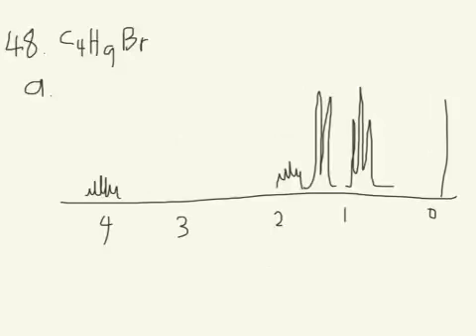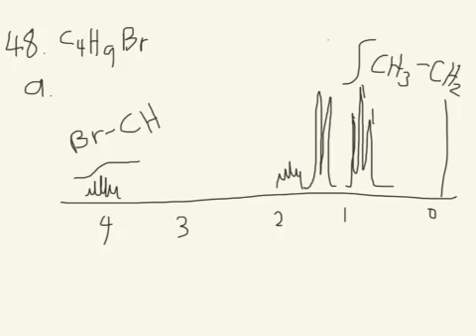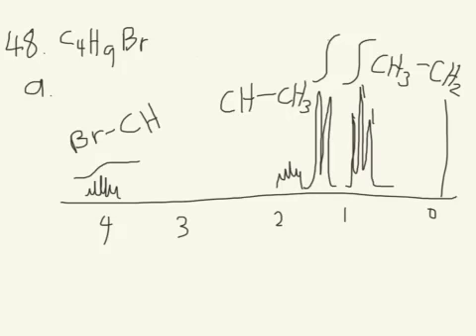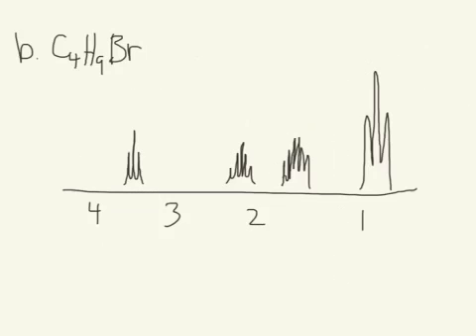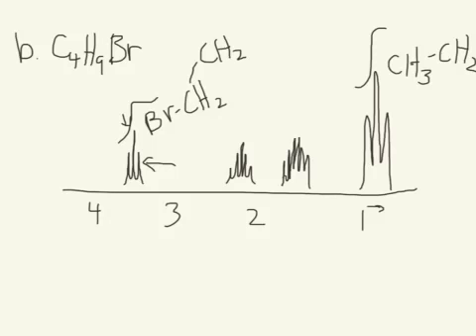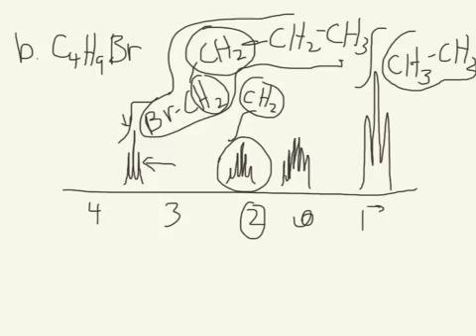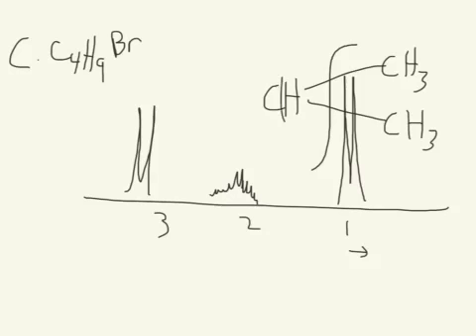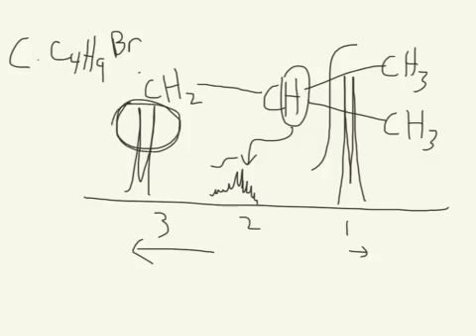NMR Br isotope #48